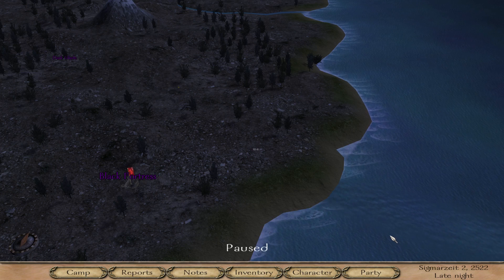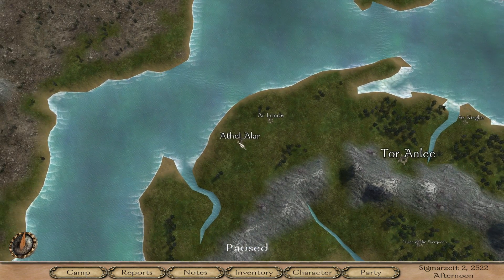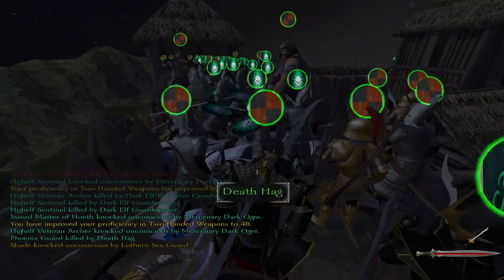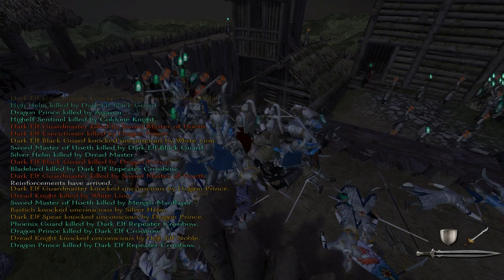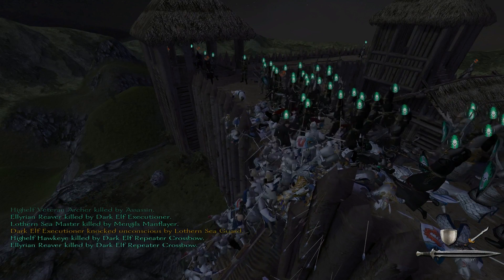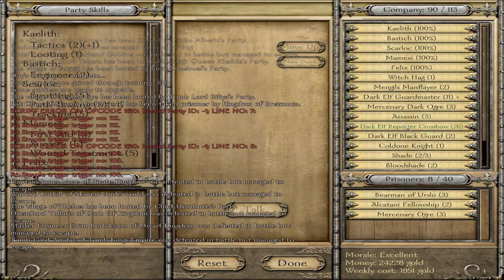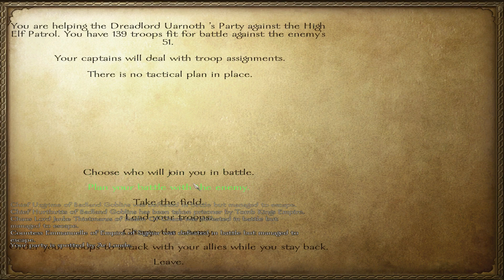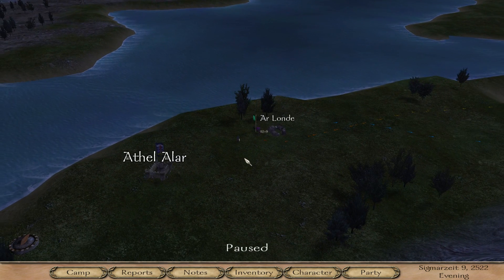Mount and Blade:Warsword Conquest Mod- Dark Elves Part 1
This is gameplay of the Warsword Conquest mod (Warhammer Fantasy) for Mount and Blade:Warband.  In this series I will try to lead a band of various warriors to riches!